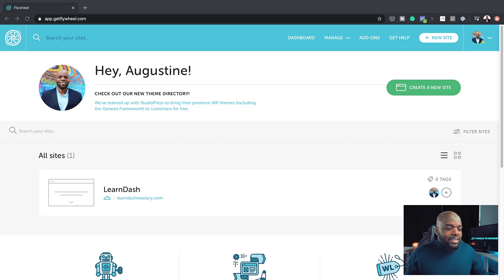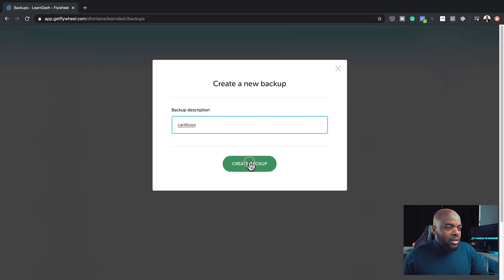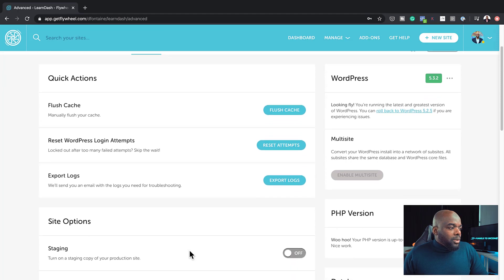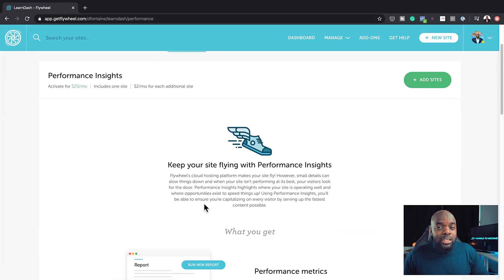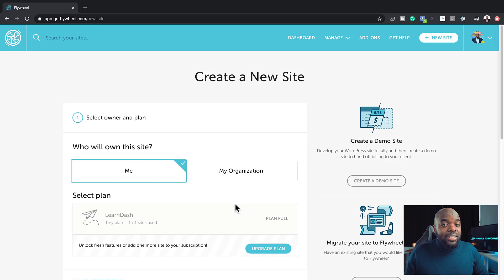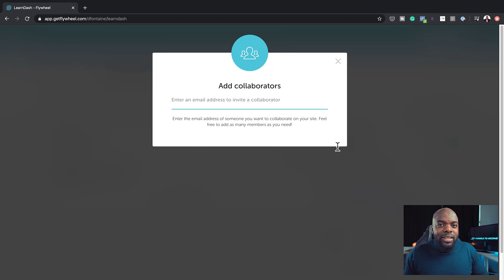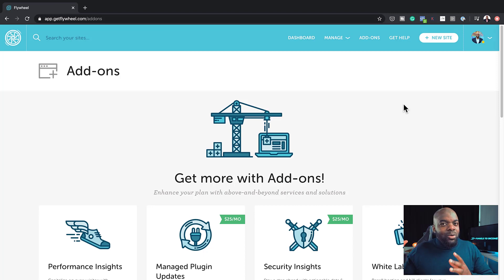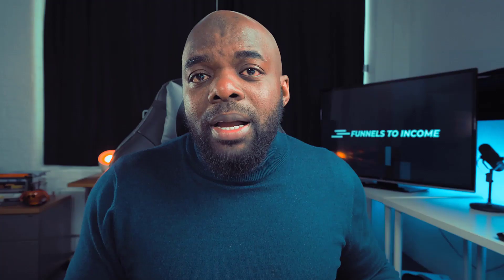Flywheel Hosting - Flywheel Hosting Review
In this video, I take a look at Flywheel Hosting exploring the features and services they provide. This Flywheel Hosting Review is based on my opinions and my experience using the product.